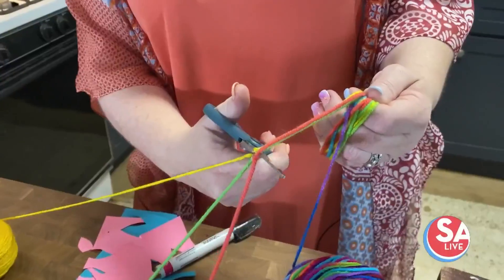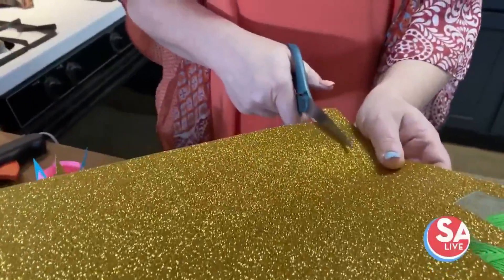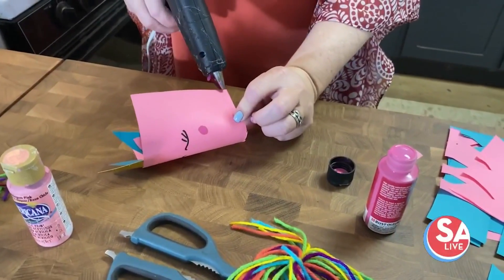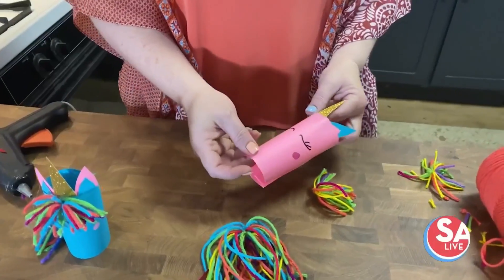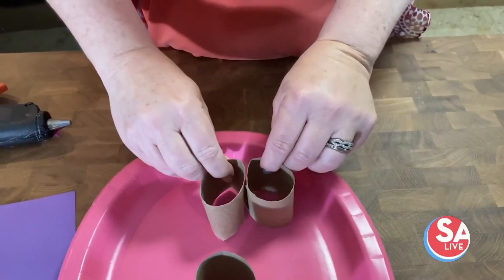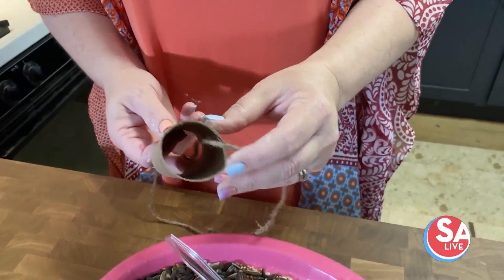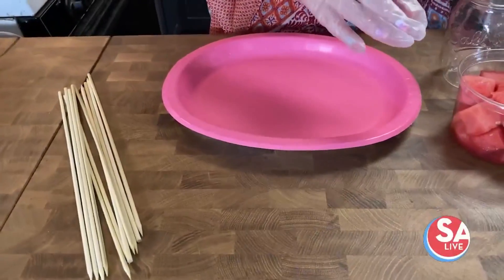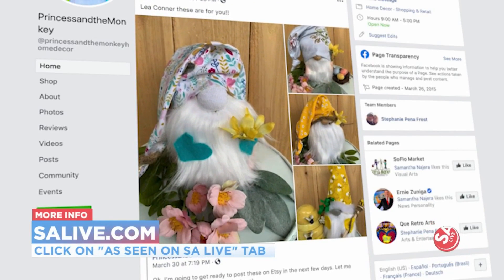Easter crafts | SA Live | KSAT 12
Spend some time wiht your family and get in the Easter spirit with these fun crafts!